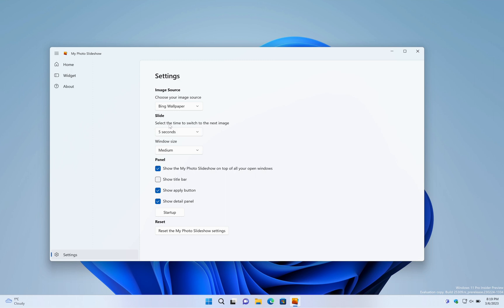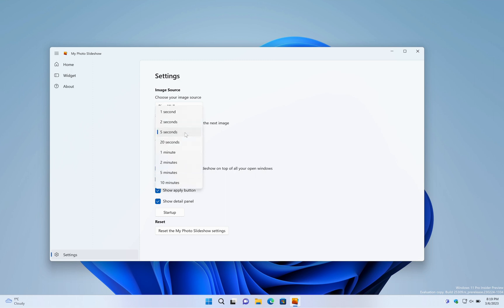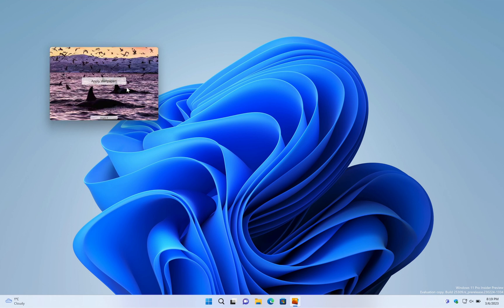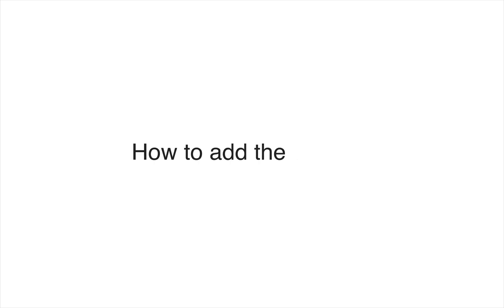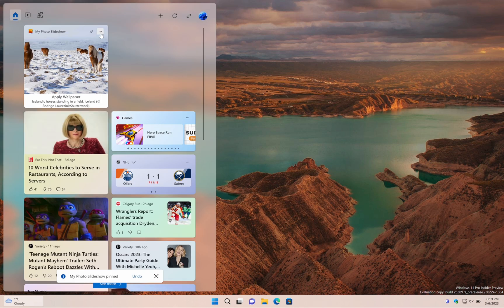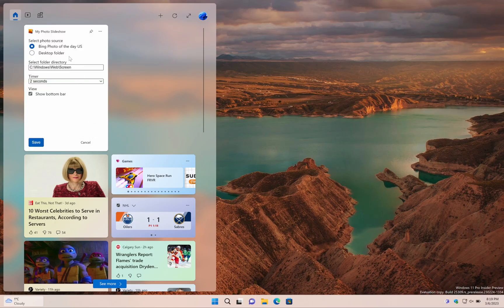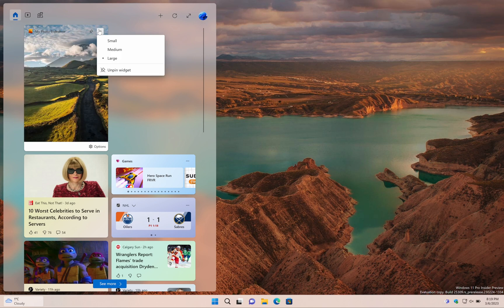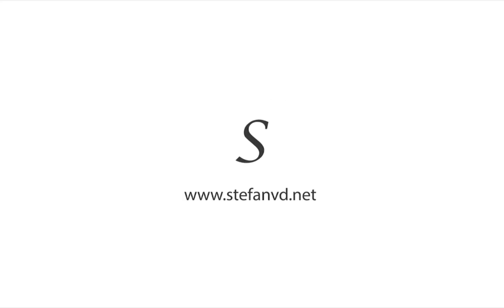🖼️ Introducing My Photo Slideshow Windows 11 Widget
In this video, you will discover the amazing My Photo Slideshow Windows 11 widget that will enable you to see a stunning slideshow of your favorite memories! With just a few clicks, you can create a beautiful slideshow that will showcase your photos in a fun and creative way.

In this video, you will learn how to install and use the My Photo Slideshow Windows 11 widget. You will see how easy it is to select your favorite photos. You will also learn how to customize the slideshow settings, such as the description box, duration, and more.

This widget is perfect for anyone who wants to create a fun and personalized way to showcase their photos. Whether you want to create a slideshow for a special occasion or just for fun, this widget is the perfect tool.